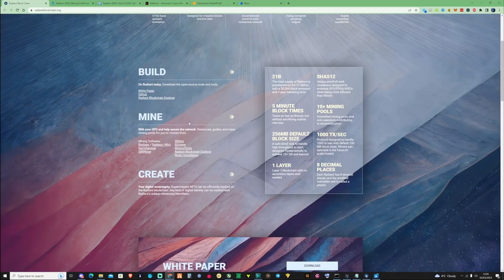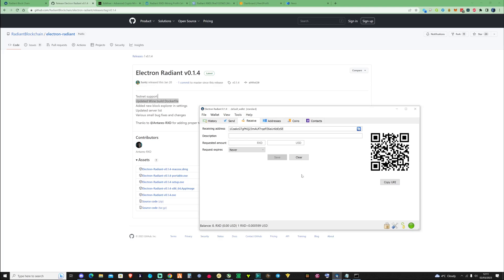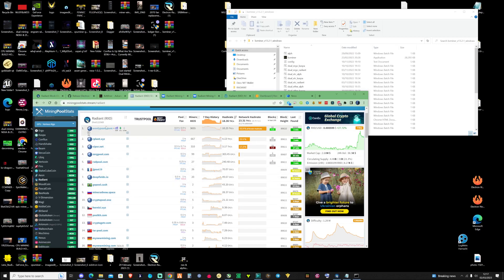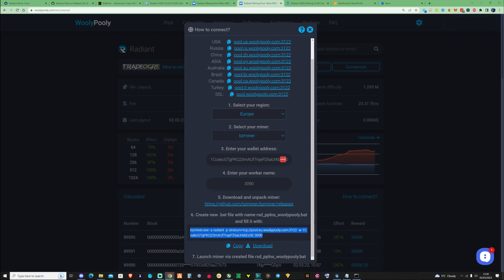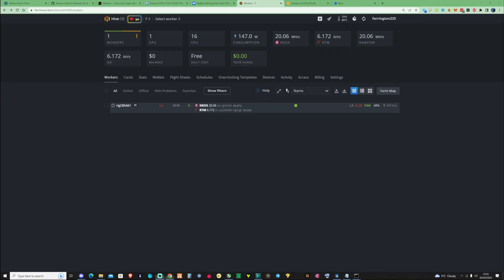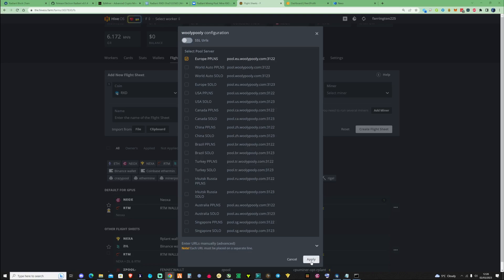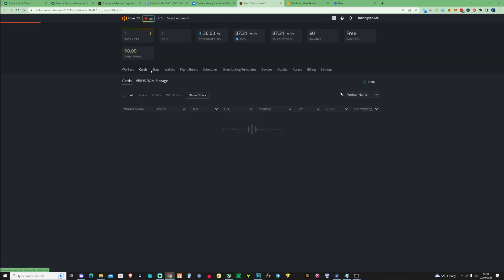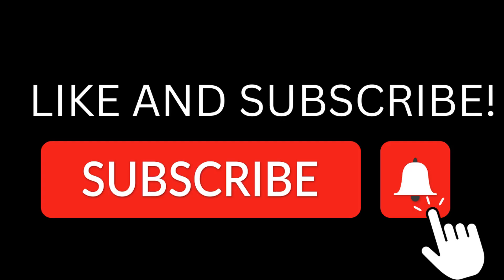How To Mine Radiant RXD - HiveOS & Windows - GPU MINING TUTORIAL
In today's video, I show you guys how to mine Radiant on HIVEOS & Windows so that you can make the most out of your mining profits! I will also be doing a 24-hour Mining results video to show exactly how much I've earned!

Nexo - Free $25 in BTC just deposit $100 in crypto!